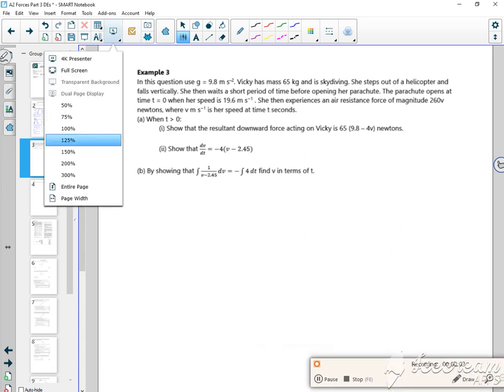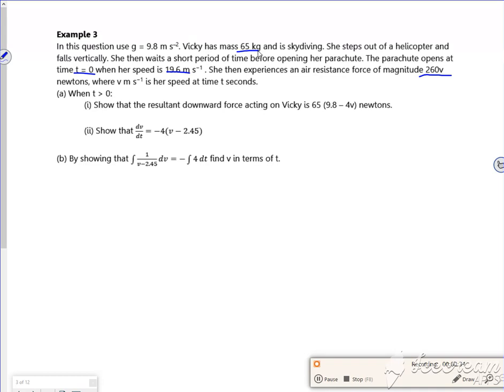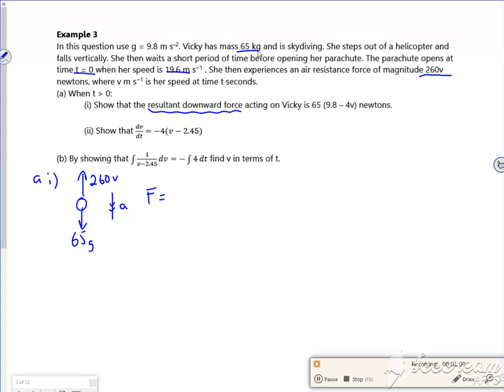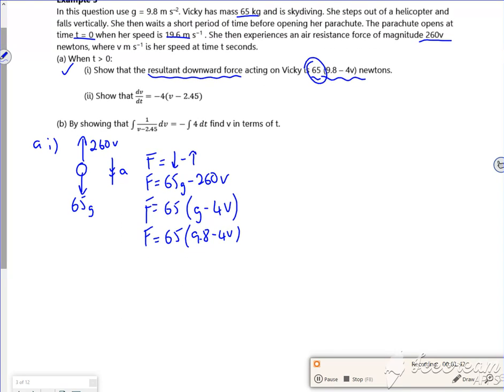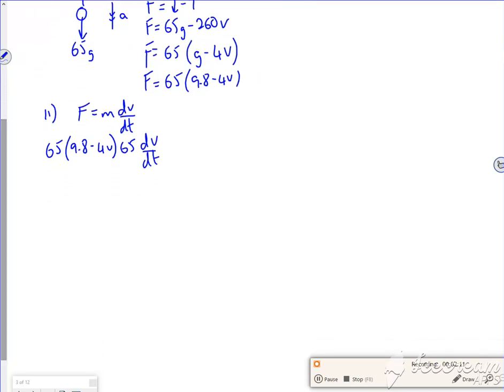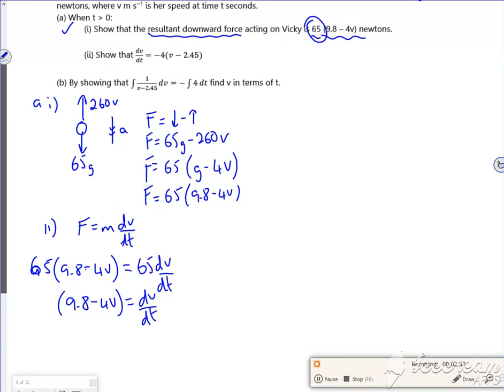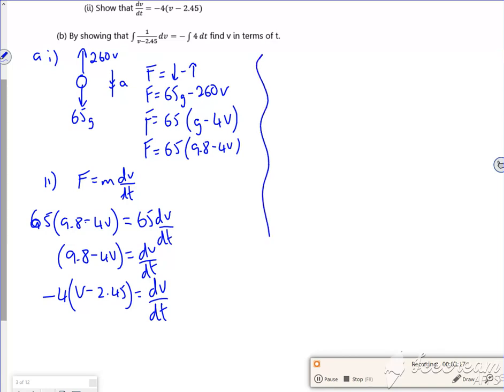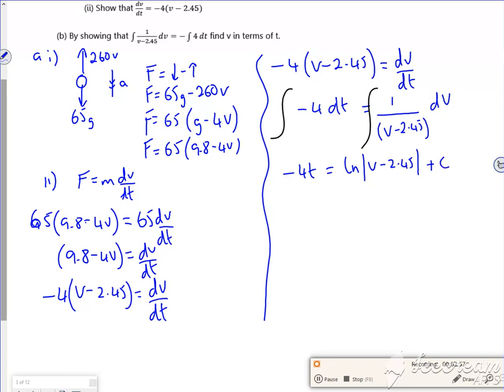A2 forces P3 vid3